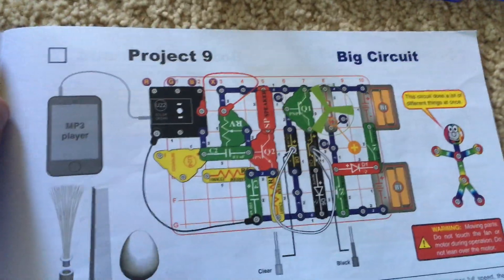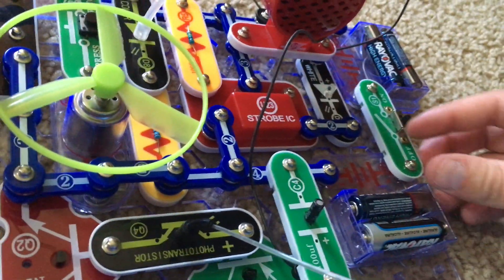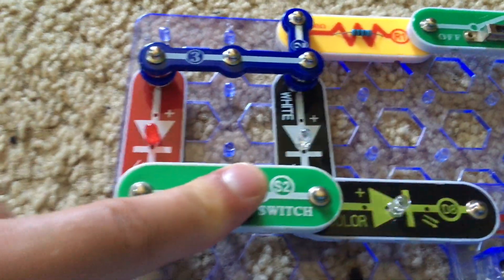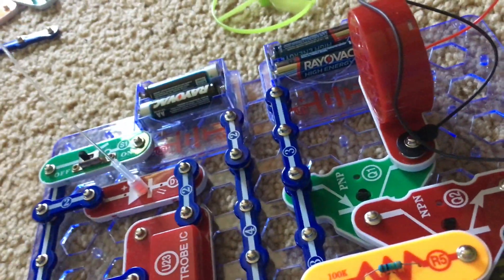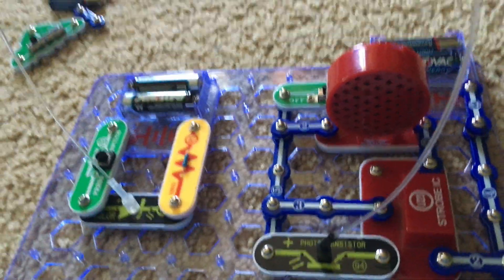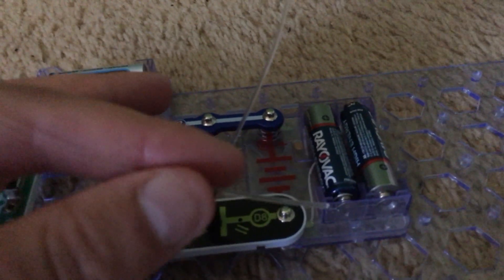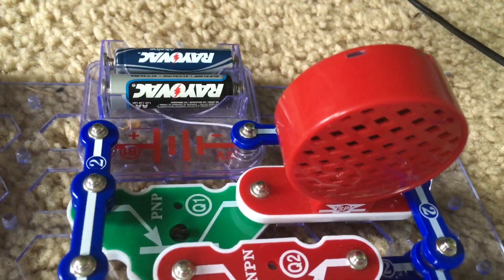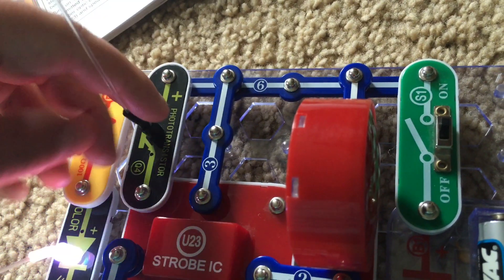Snap Circuits Light: Projects 8-18 (SEIZURE WARNING)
PLEASE NOTE: ALL of these projects have flashing lights and may cause serious reactions in people with epilepsy and those sensitive to flashing lights.  Please do not watch these project demonstrations if you are prone to or think you will have any adverse health effects.  (Project numbers, names, and timestamps are at end of description.)  I cannot be responsible for any health effects resulting from YOUR decision to view these projects.

A demonstration of projects 8-18 of Snap Circuits Light.    Before using Snap Circuits Light or any other electronic kit, please read the instructions on how to use these toys safely and properly, especially if you are experimenting on your own.  Below are the names of the projects and the timestamps in this video if you wish to skip ahead.

Project 9- 0:00- Big Circuit
Project 10- 1:59- Box Cover Circuit
Project 11- 4:04- Blinking Colors
Project 12- 5:52- Fiber Optics
Project 13- 9:13- Tones Over Light
Project 14- 10:34- Color Optics Sounds
Project 15- 12:11- Color Light Transporter
Project 16- 13:30- Color Optics
Project 17- 14:44- High Power Fiber Optics
Project 18- 17:16- High Color Optics Sounds